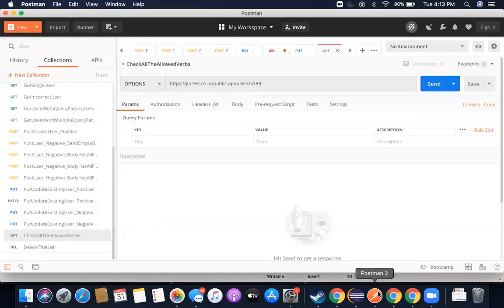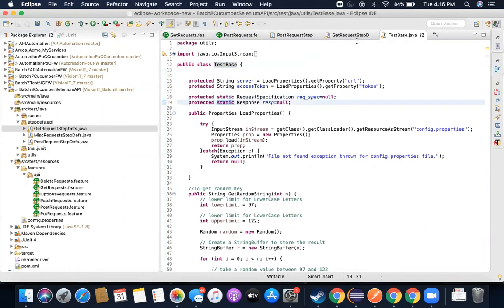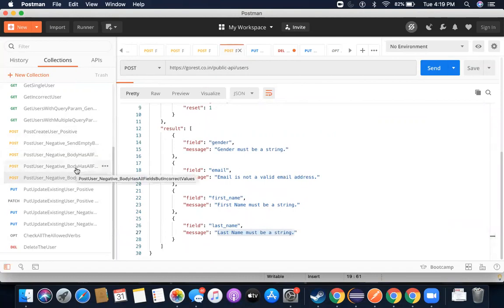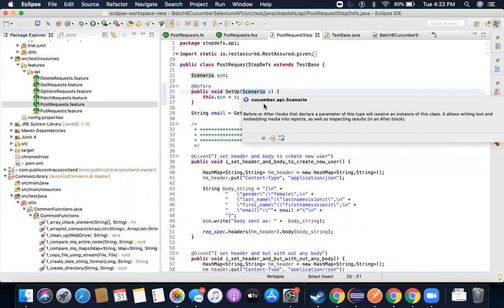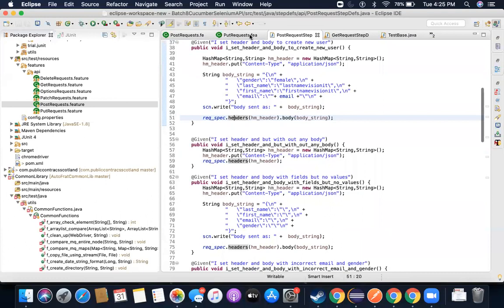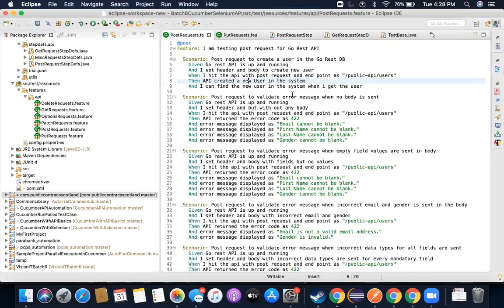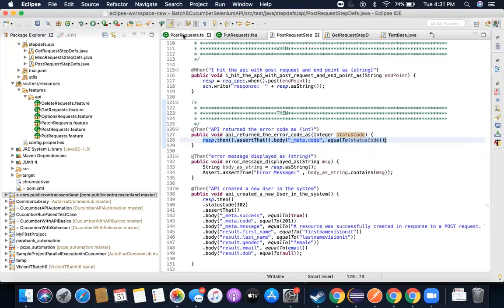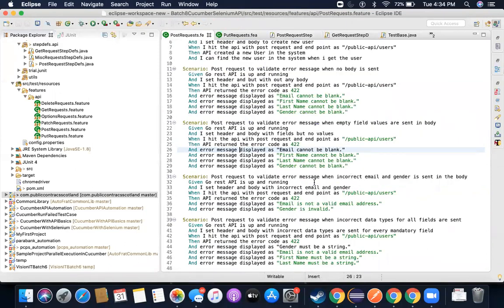Batch 8 API automation using Rest Assured and Cucumber-Post Test cases-Part17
Explained how I have implemented post request test cases.